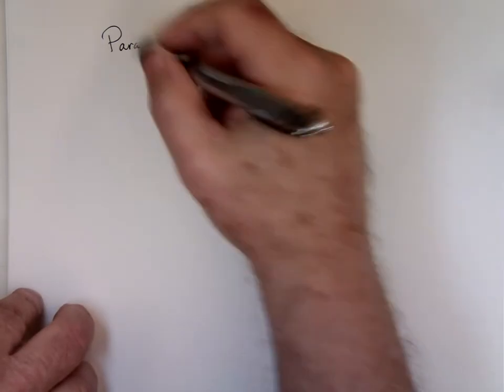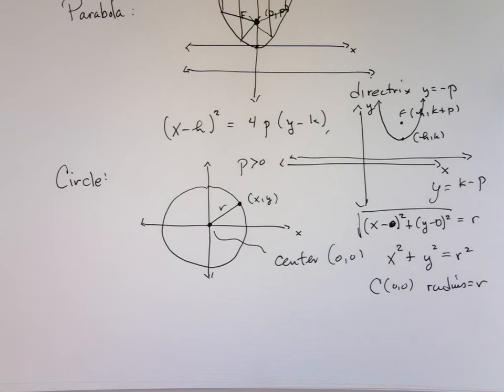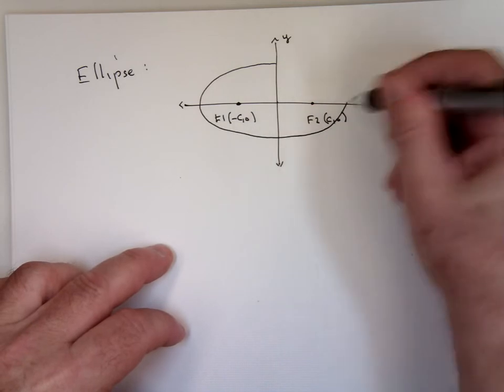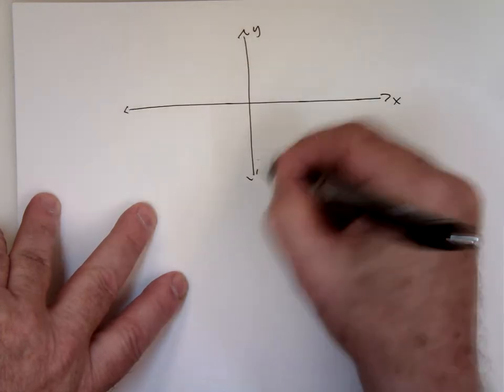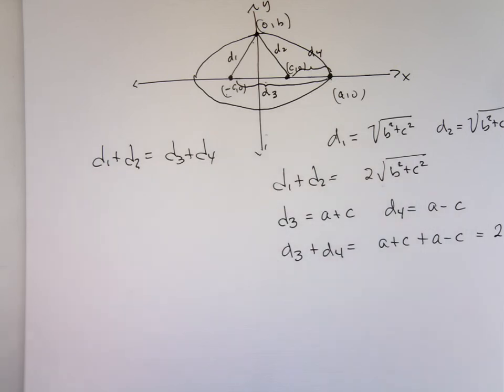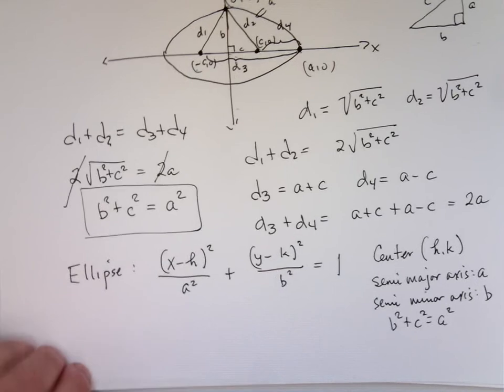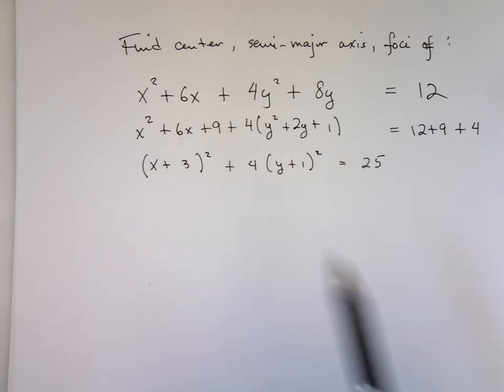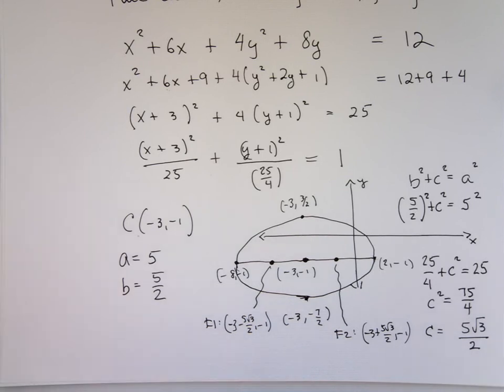Calculus 3 Conics: Parabola, Circle, Ellipse